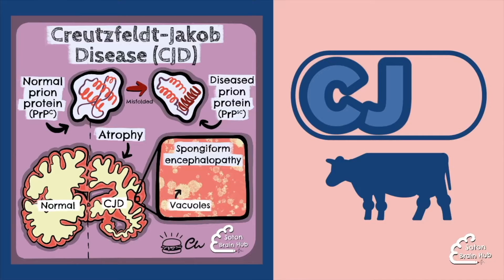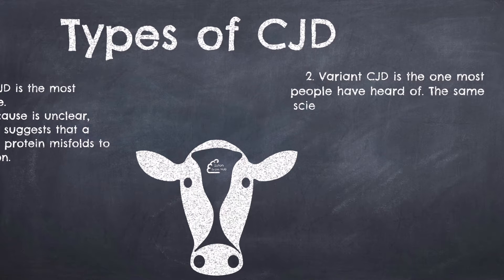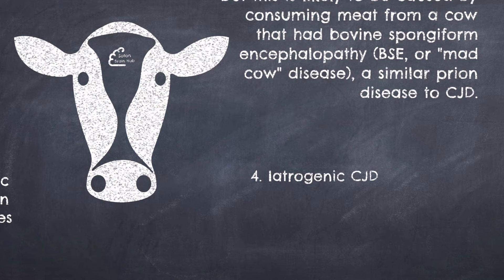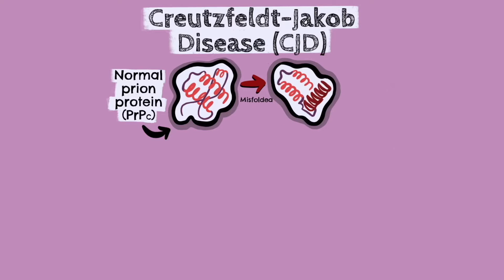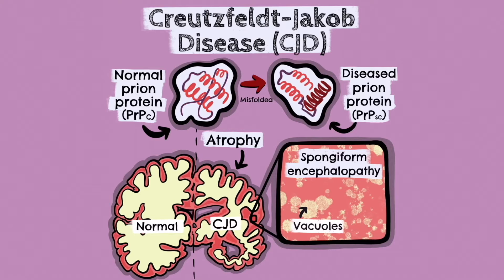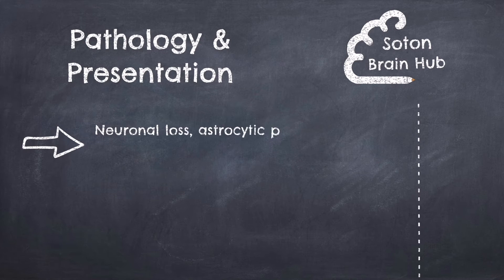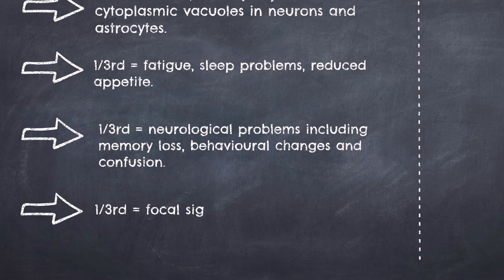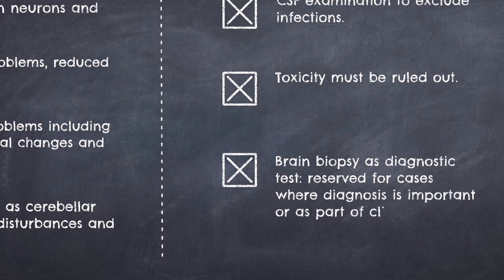Creutzfeldt -Jakob Disease (CJD)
Charlotte takes the helm once again to give you the essentials of this prion based neurological disease which was high profile in the 90's where it was frequently referred to as 'mad cow disease'. She wraps up all the key scientific information in under 5 minutes. Perfect for medical students and anyone else for that matter!

Thanks again to AE Juice for their superb motion graphics.